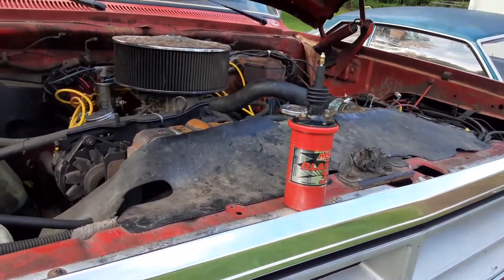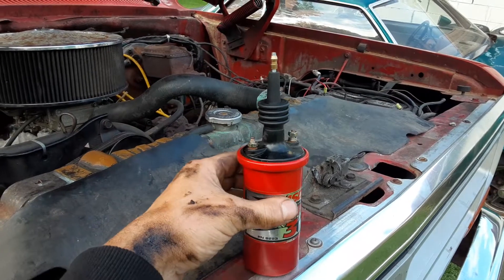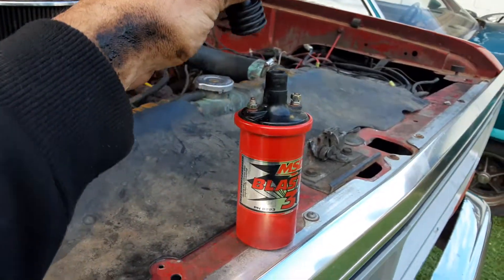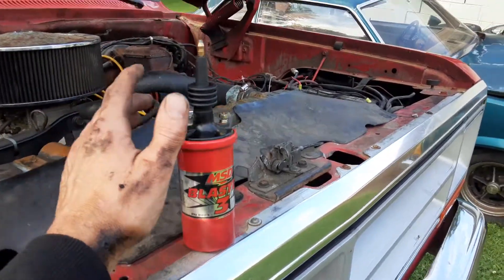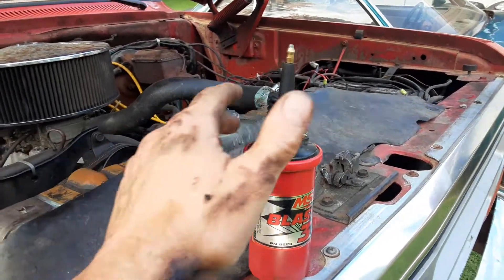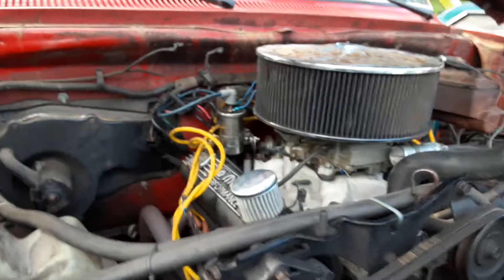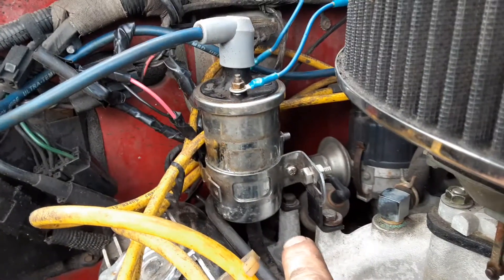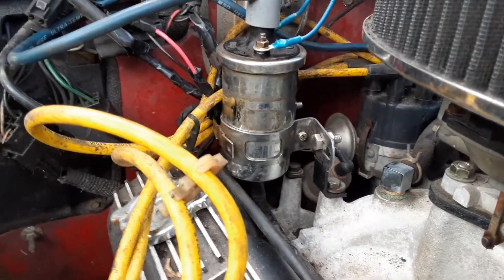coil ignition problems